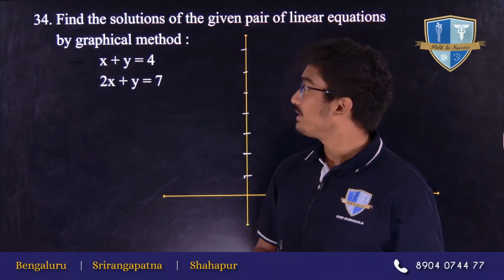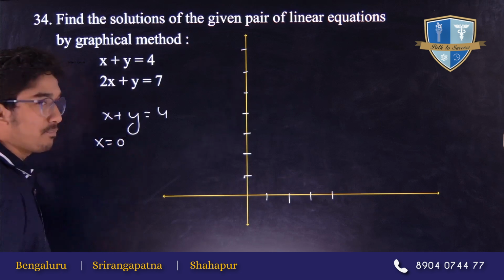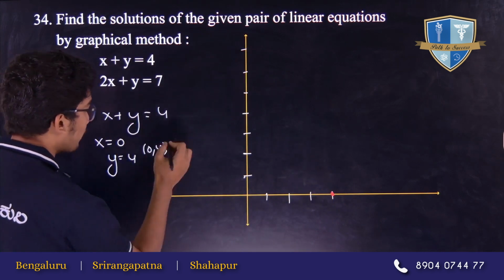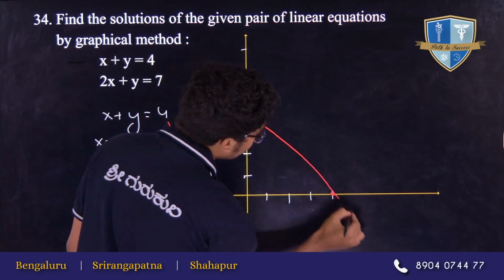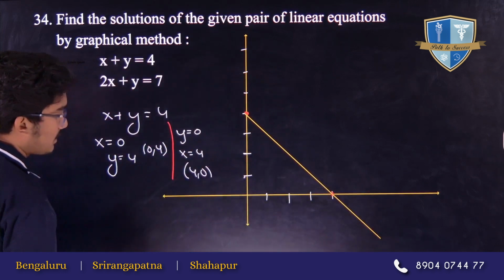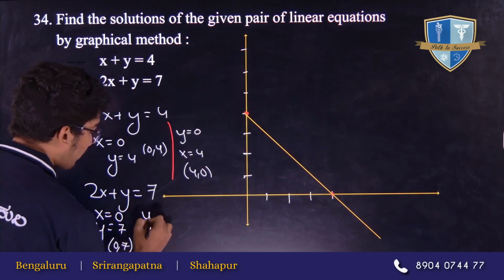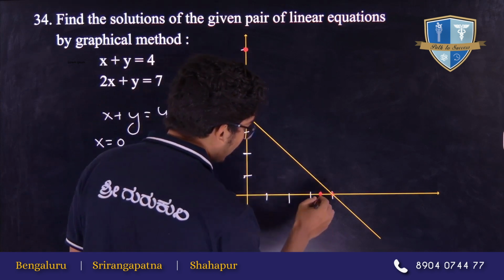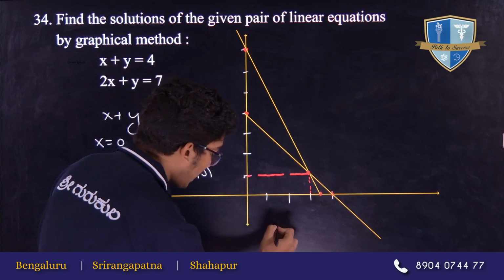Class 10 Mathematics- Model Question Paper 2024- Question 34